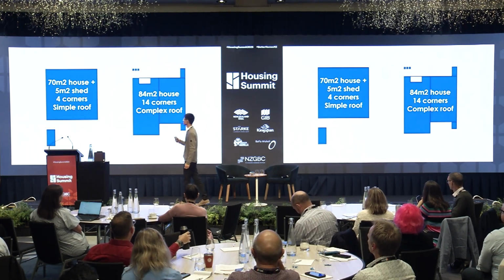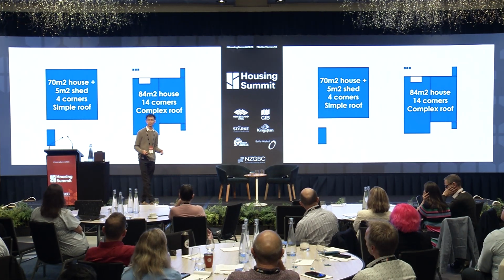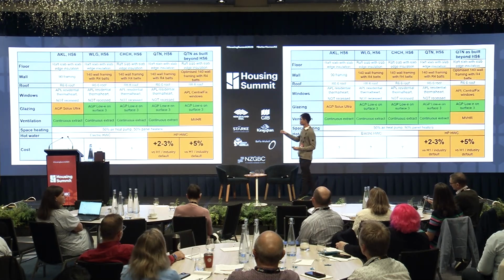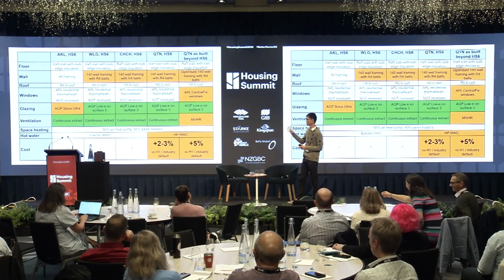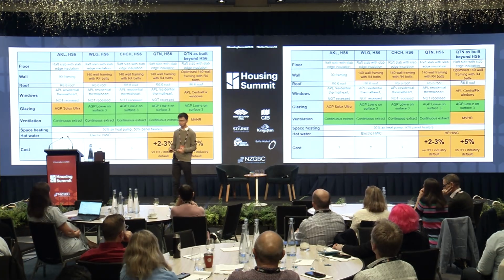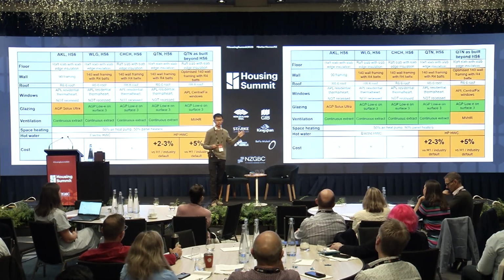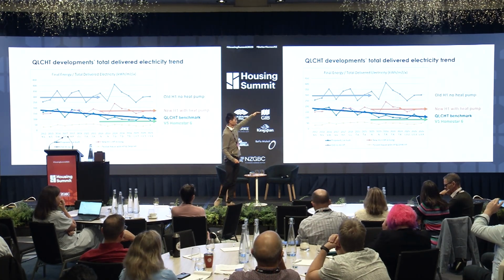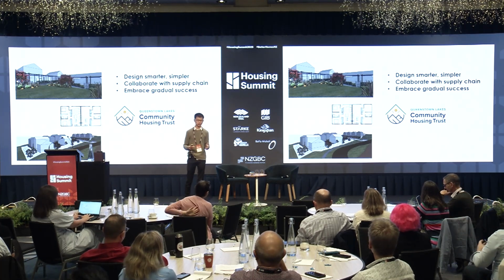Housing Summit 2025 - Arthur Lee Queenstown Lakes Community Housing Trust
New Zealand Green Building Council's Housing Summit 2025, held on Wednesday 7 May 2025 at the Grand Millennium Hotel Auckland.

If it costs more to build to Homestar why are budget conscious community housing trusts committed to an affordable home being sustainable (& in turn, a sustainable home being the most affordable). Queenstown Community Housing Trust tests the assumptions behind the cost uplift to achieve Homestar across Aotearoa’s diverse climate zones.